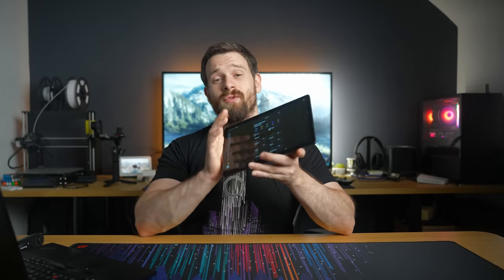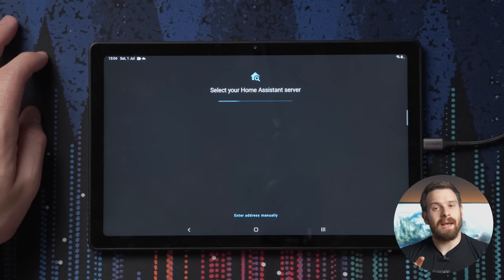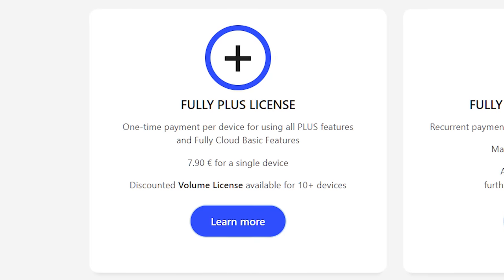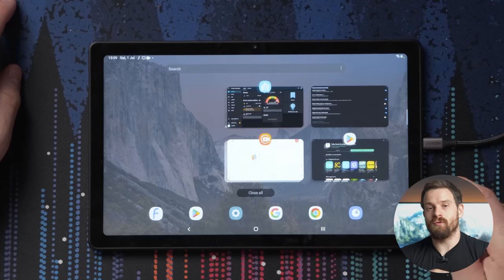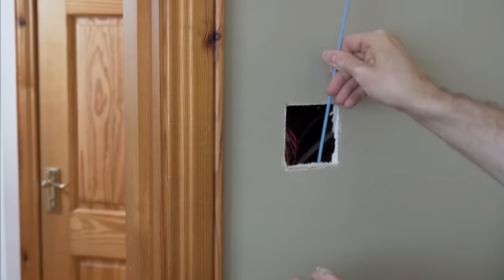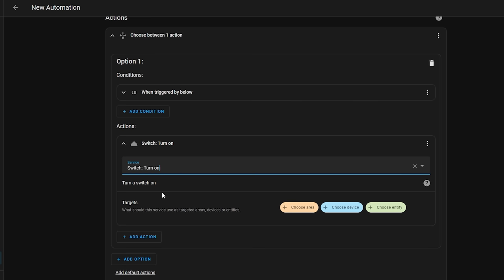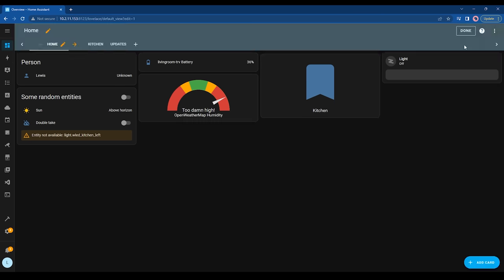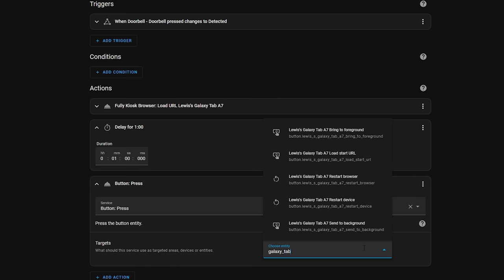Build A Smart Home Control Panel EASILY!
In this video we take a look how to build a Smart Home control panel or Wallpanel with Fully Kiosk and Home Assistant, or any other smart home platform. I'll take you through how to setup and install Fully Kiosk, and how to create 3 automations to help use your control panel more easily!

If you'd like to support me and future projects:

Tablet I use:
UK (newer)
International (newer)

EVERYWHERE YOU CAN FIND ME:
Everything Smart Home Community Discord: